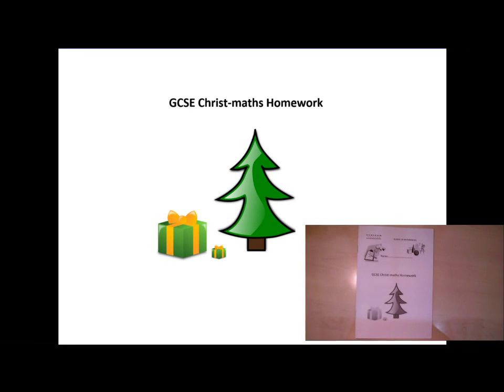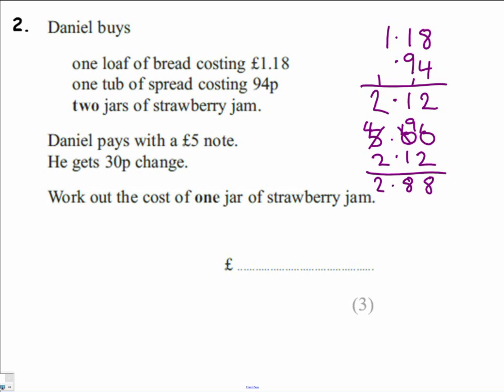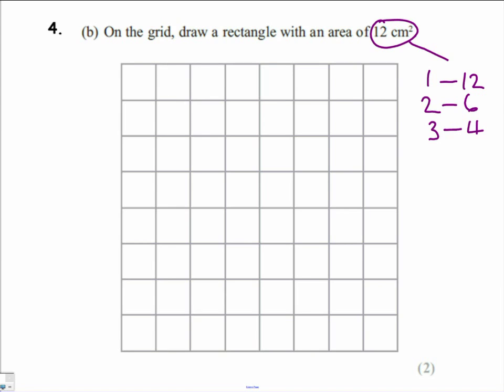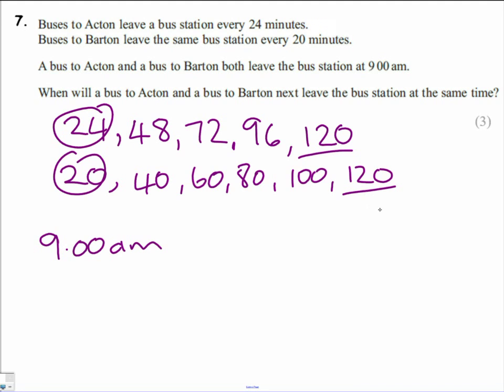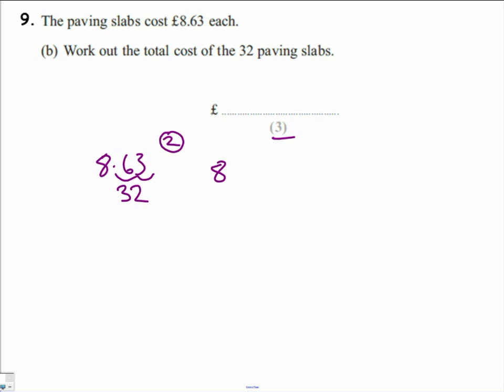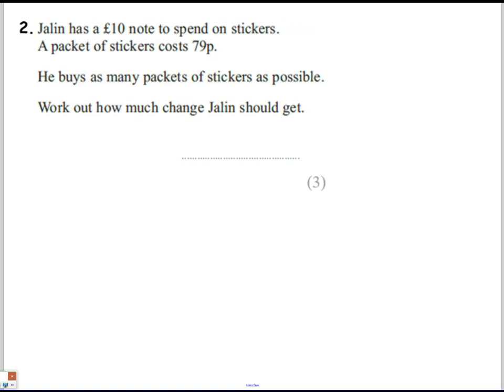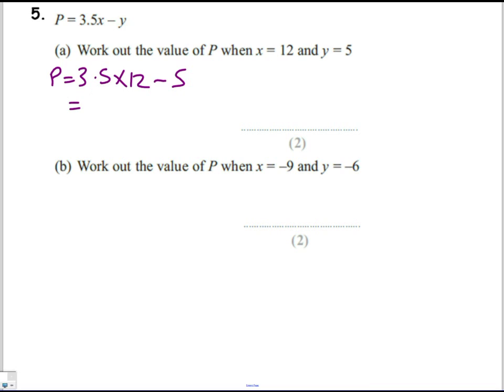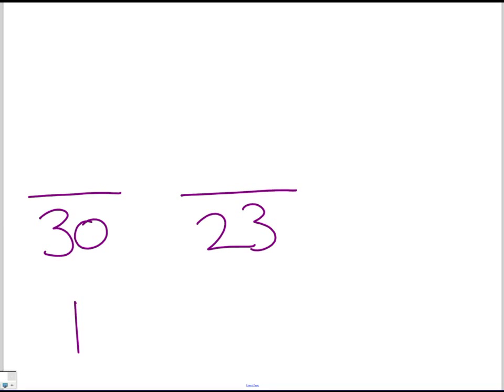Christ-maths Homework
Answers to the Christmas Homework Assignment